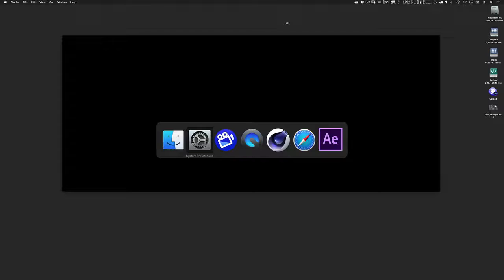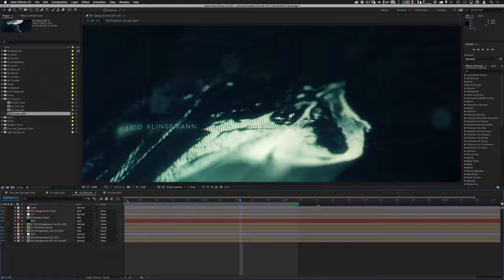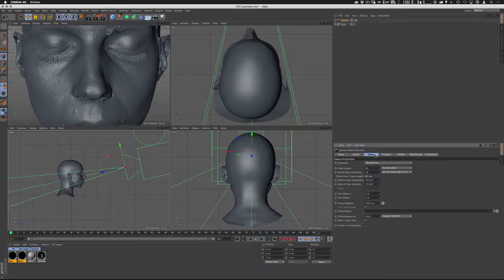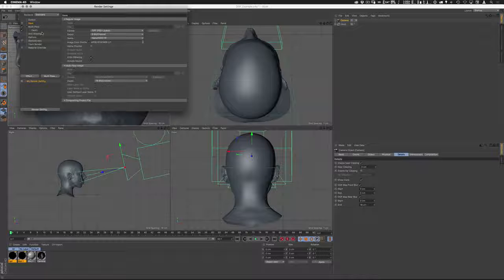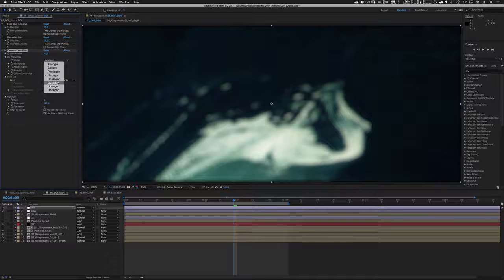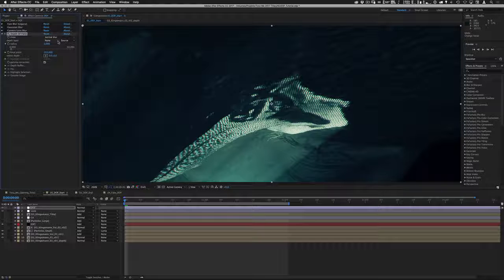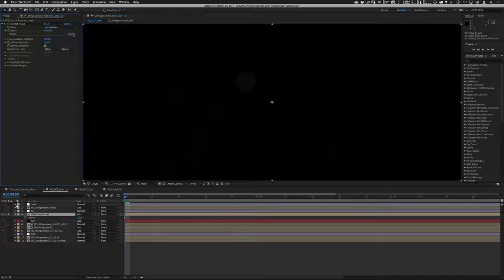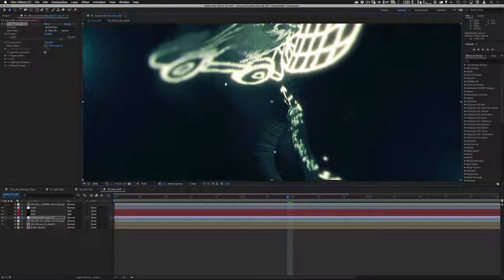BenQ PV3200: 3D Rendering using Adobe After Effects Software by Robert Hranitzky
An educational video from BenQ Ambassador Robert Hranitzky for adding depth of field blur in after effects on BenQ PV3200